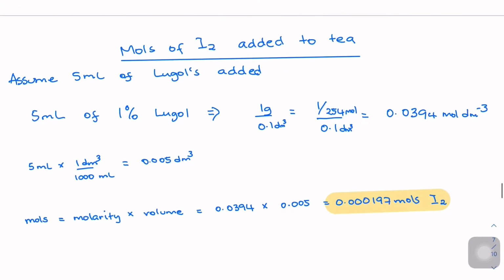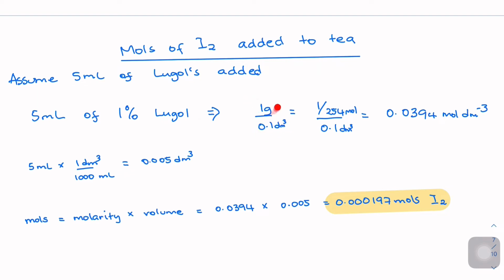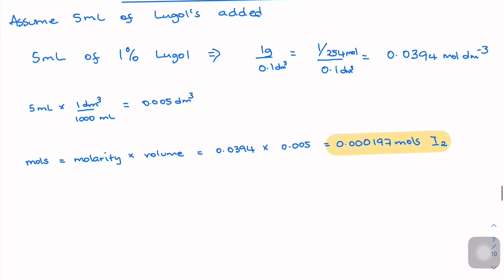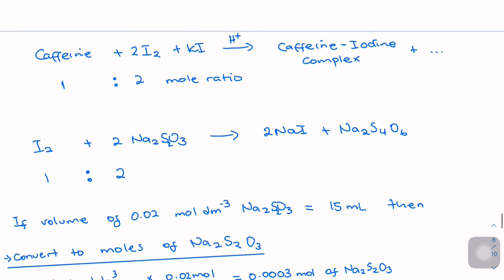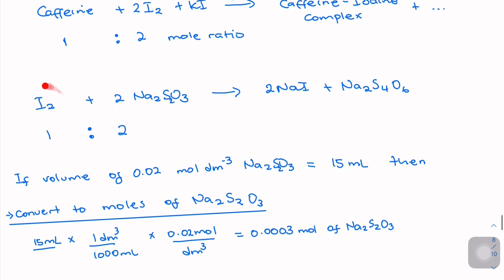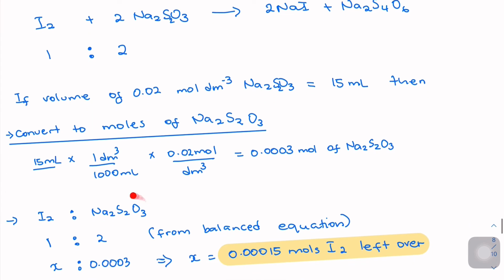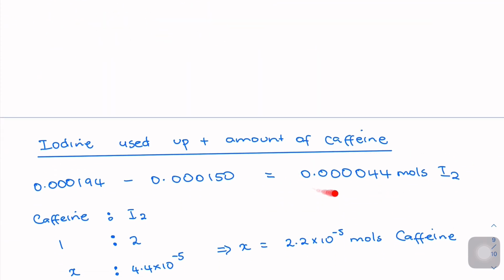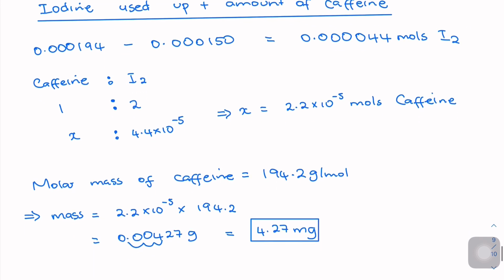caffeine content calculation